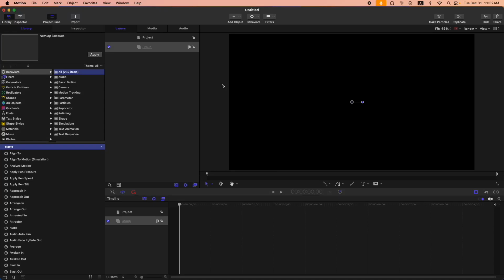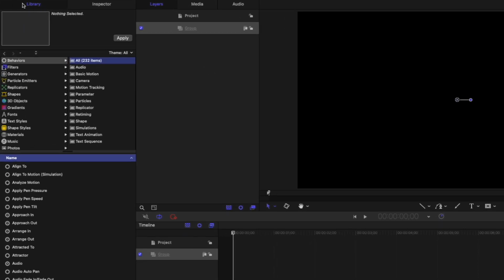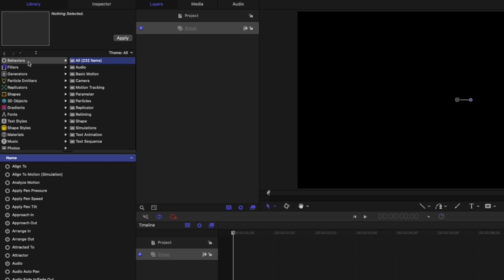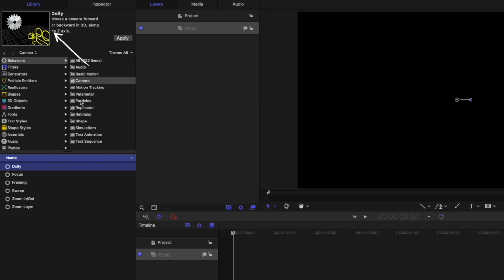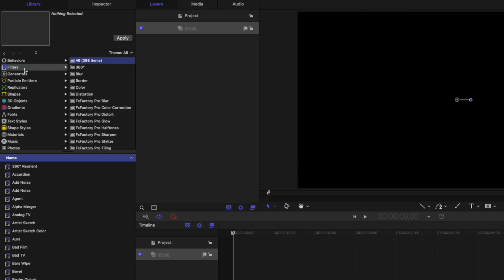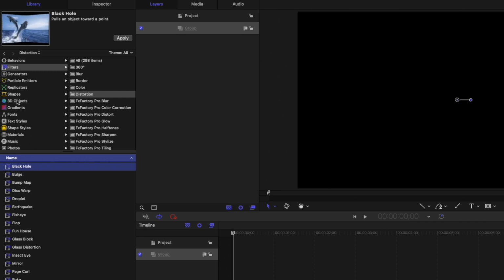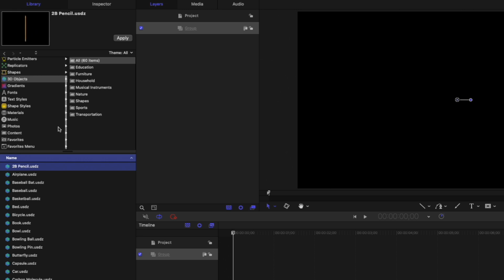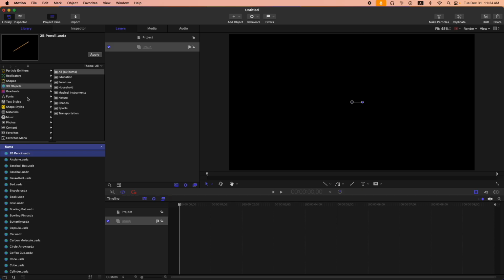Apple Motion: Library Tab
In this Apple Motion Tutorial, I will show you the library tab